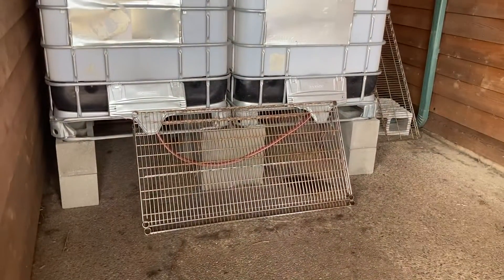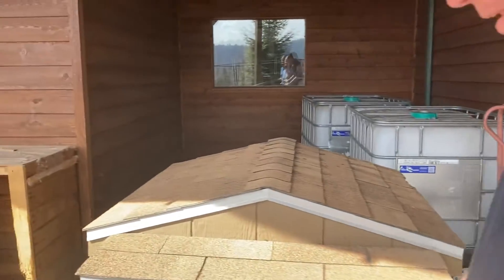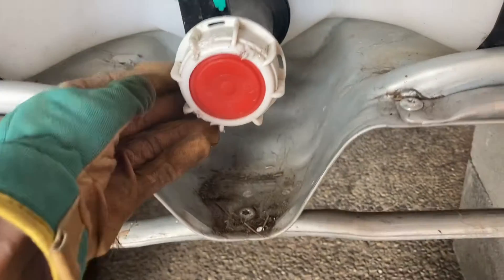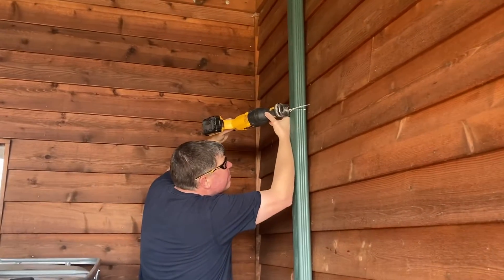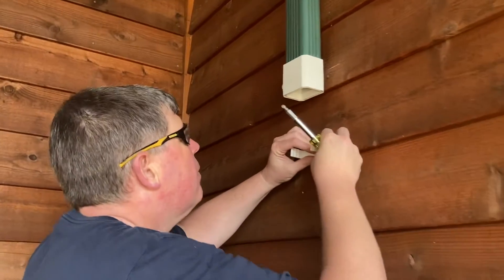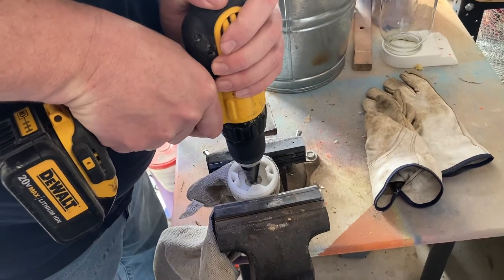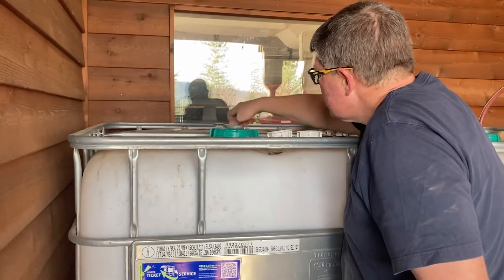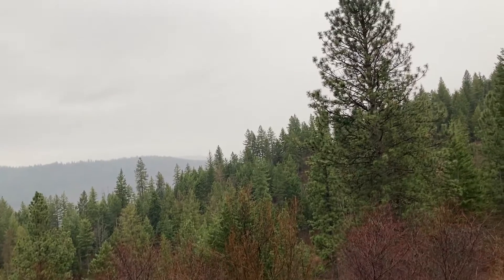DIY rainwater collection using IBC totes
Store and use rain water for gardening, animals, emergency water storage. Off grid and fairly simple to set up, this system will give us some extra security to keep our plants and animals alive in case our primary water supply is disrupted. All of the parts we used were purchased locally, except the IBC to garden hose adapters we ordered from the big A. Please let us know if you have any questions about this video.